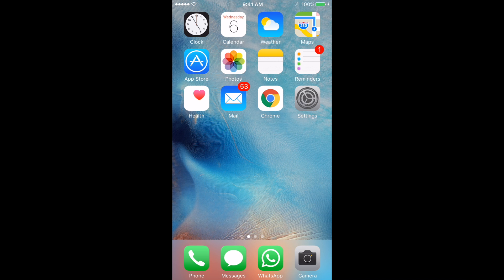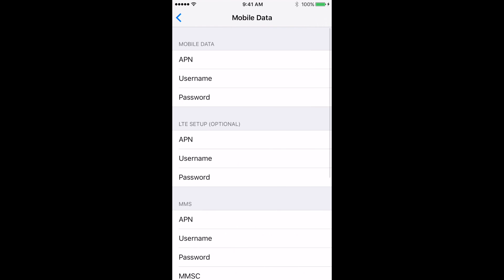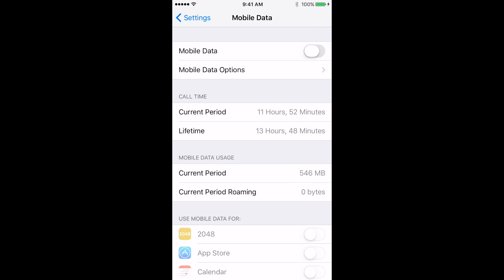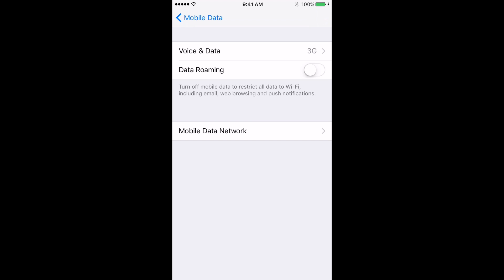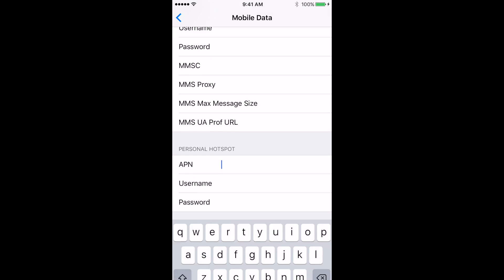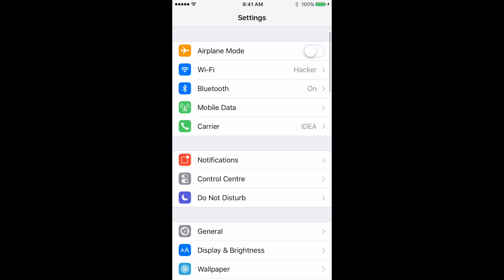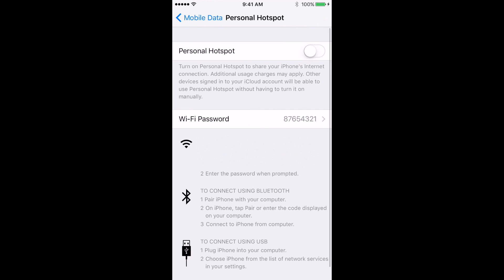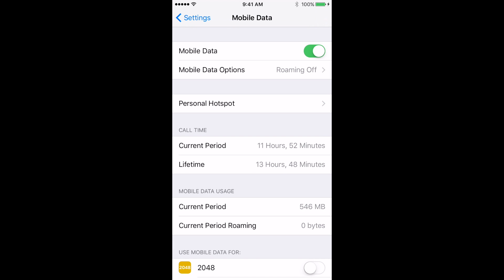Setup mobile data and personal hotspot on iphone for idea network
how to Setup mobile data and personal hotspot on iphone for idea network